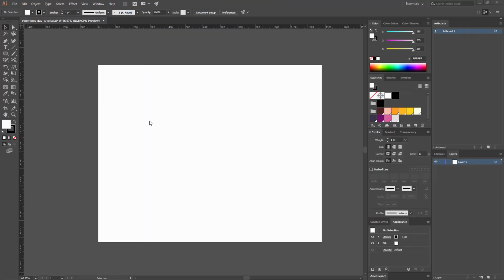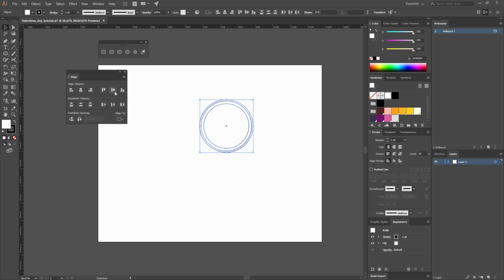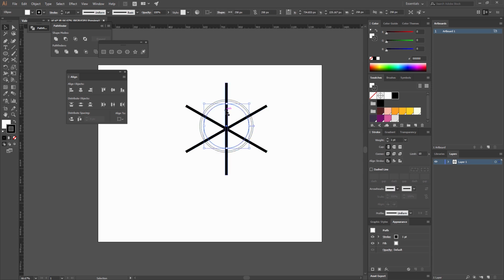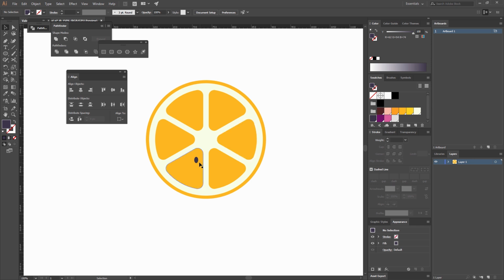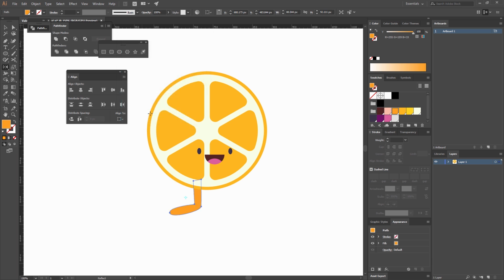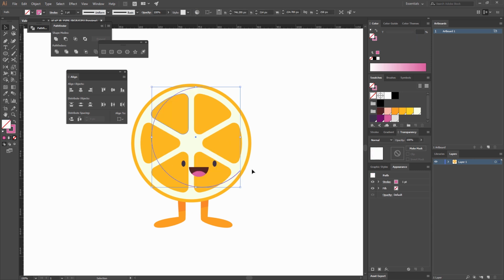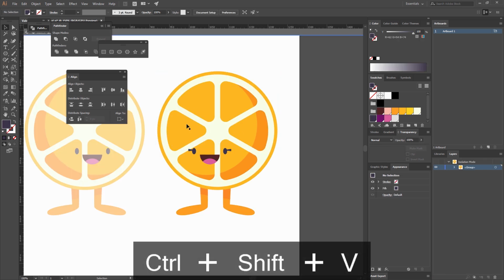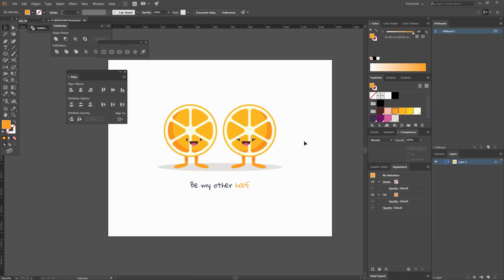Illustration: Create a Funny Postcard (beginner) | Freepik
In this video tutorial you'll learn how to turn basic shapes into a lovely illustration in Adobe Illustrator. You'll also learn a few tips and tricks to create simple characters in no time. Get ready to transform boring regular shapes into an illustration you can share with your loved ones.